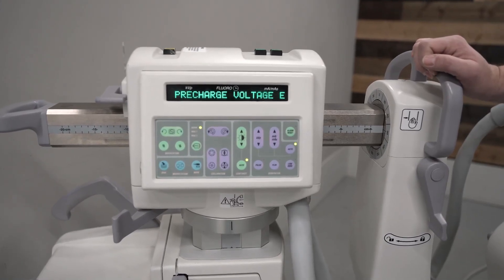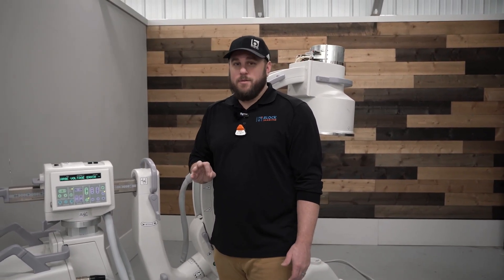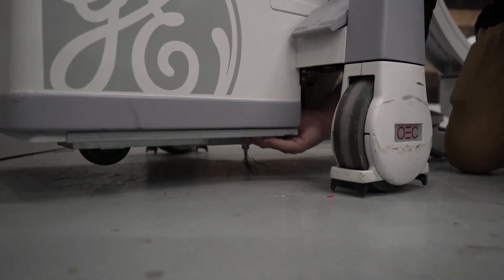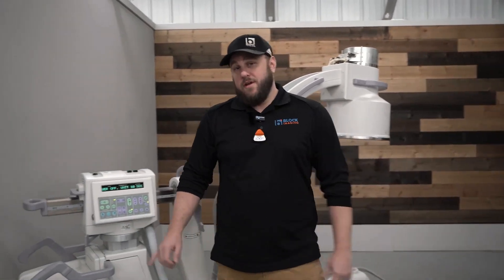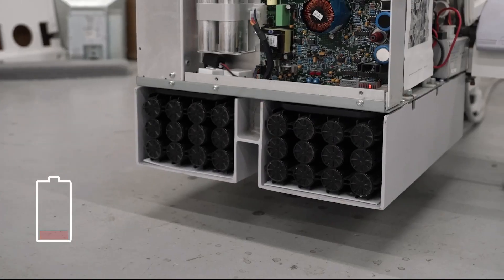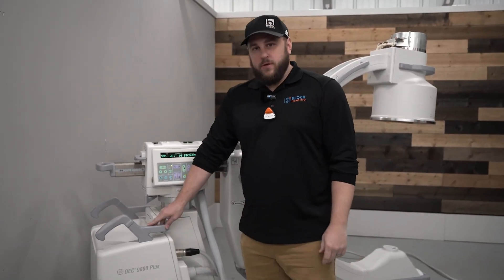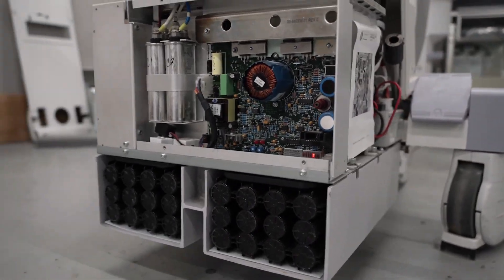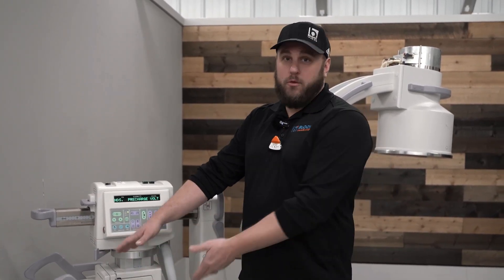C-Arm Showing a Pre-Charge Voltage Error? Fix it Today!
In this video, our C-Arm Engineer Matt will walk you through the 3 most common ways to solve your OEC C-Arm 9800 or 9900 that has given you that dreaded Pre-Charge Voltage Error upon boot up.

If it's not one of these, or if you need any further assistance, never hesitate to reach out directly to us here at Block Imaging, because we'd love to help you solve this problem!

0:00 - 3 Common reasons for Pre-Charge Voltage Error
0:07 - Number 1! Accidentally tripped your circuit underneath
0:26 - Number 2! Batteries! Alive? Or not so much?
0:45 - Number 3! Your Battery Charger Board may have gone bad
0:54 - Hopefully it was one of those 3 things!